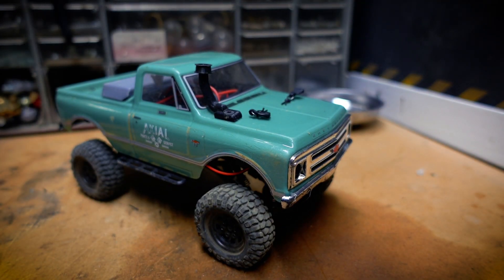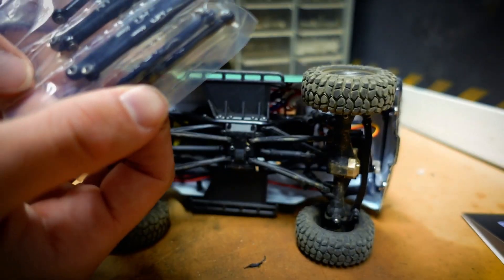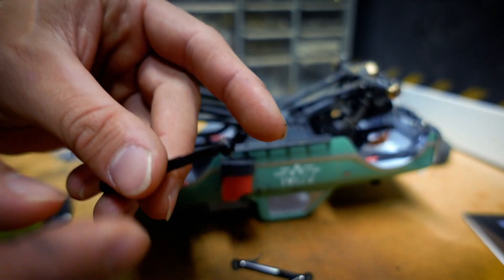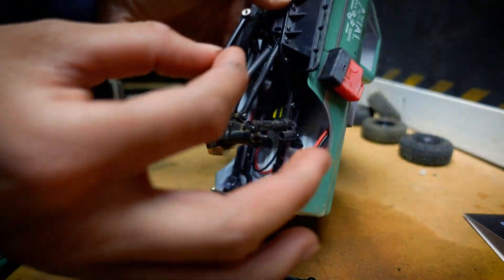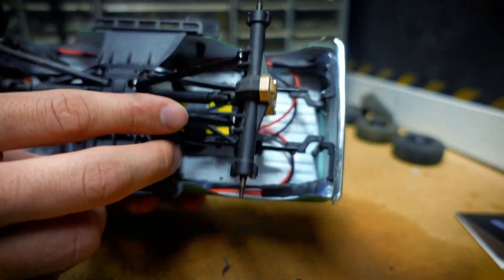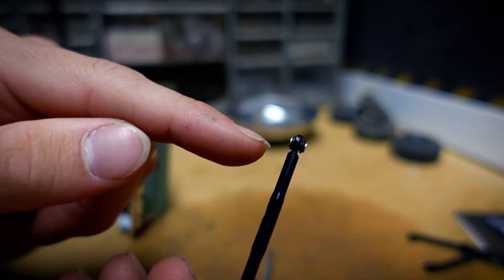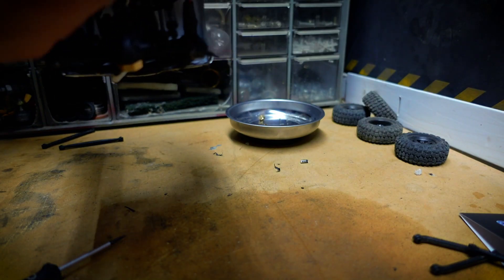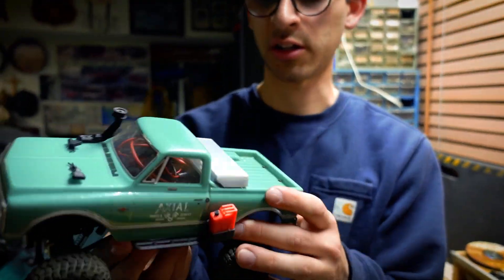Axial SCX24 C10 Hot racing Aluminum Link Upgrade Ep.12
Axial SCX24 Hot racing Aluminum Link Upgrade Ep.12

Hot Racing Aluminum Link Set for LWB (133.7mm) Axial SCX24 SXTF133J01

Going into this mod i thought it was going to be a walk in the park and boy was i surprised, took me quite some time to put everything together but i did it!

-Axial SCX24 1967 Chevrolet C10 RC Crawler 4WD Truck RTR

0:00 Axial SCX24 Hot racing Aluminum Link Upgrade Ep.12
0:33 Hot Racing Aluminum Link Set SCX24
1:30 Where Does Each Link Go?
2:28 Disassembly
3:08 Link Differences
5:00 Assembly Tips
6:25 Shock Tower Tip
9:30 Final Thoughts